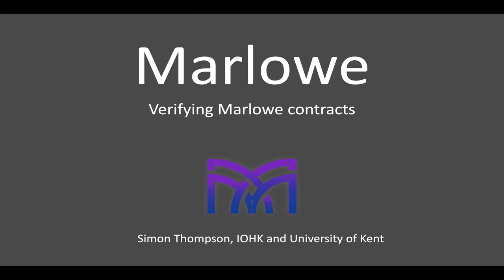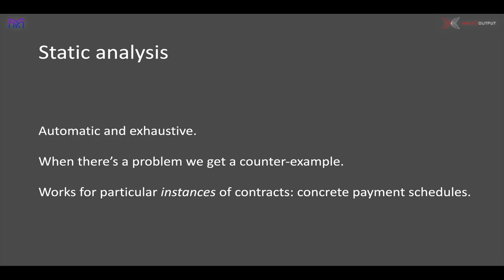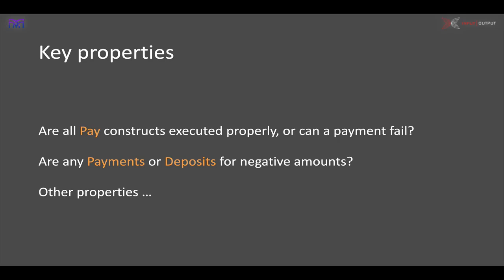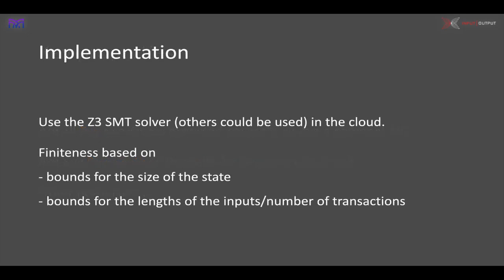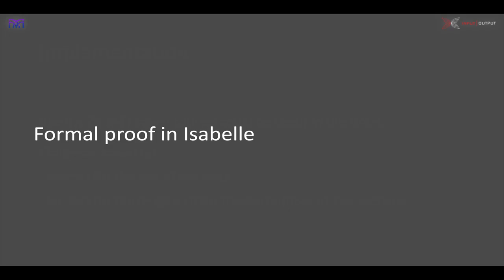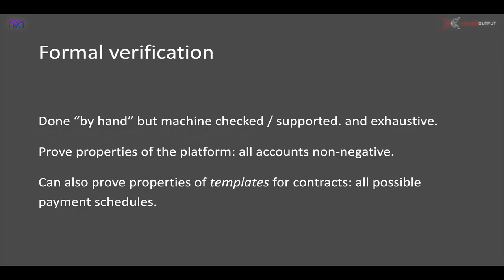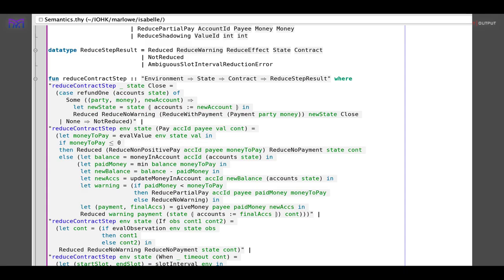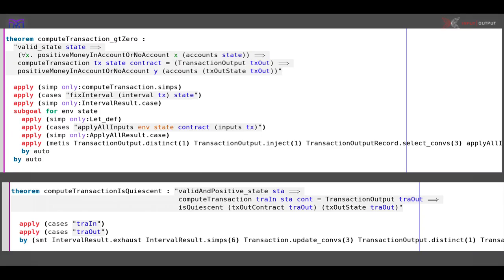Marlowe 10 verifying Marlowe contracts - by Simon Thompson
Marlowe 10 verifying Marlowe contracts - by Simon Thompson. With corrected English captions and subtitles translated into Spanish and French.